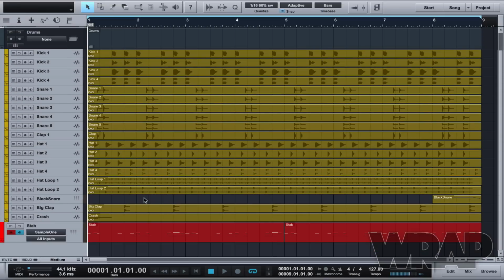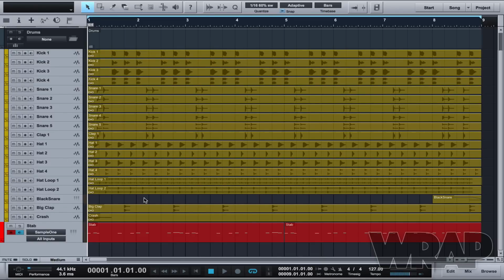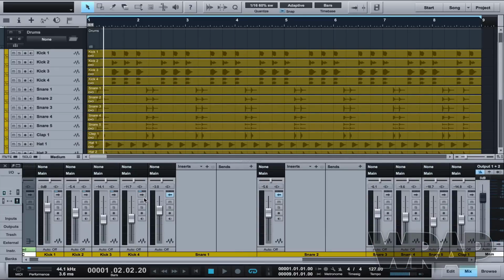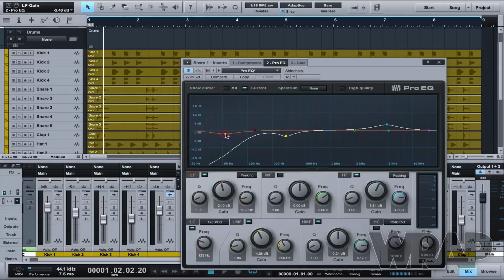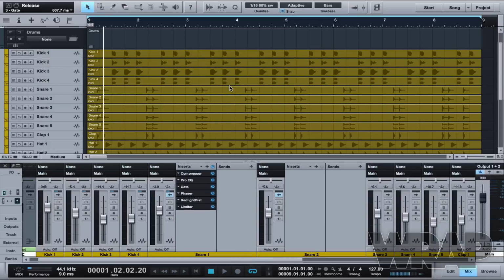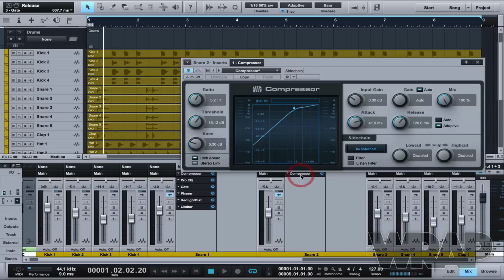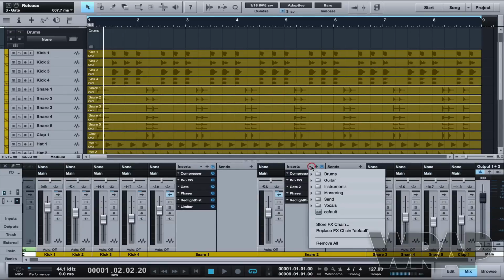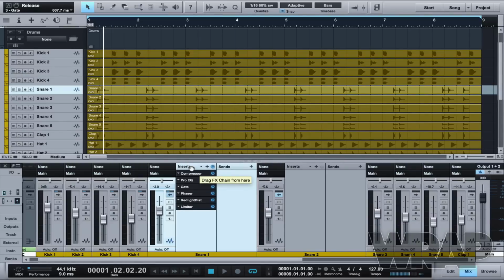Studio One | Essentials ~ 006: Copying FX Chains & Plugins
Here's a demonstration of how to copy FX Chains and Plugins, containing either singular or multiple plugins to your corresponding channel strips. in one or two moves.